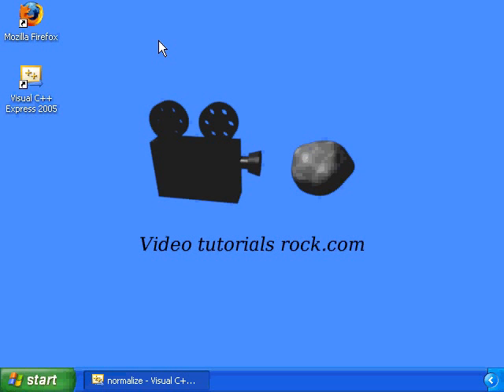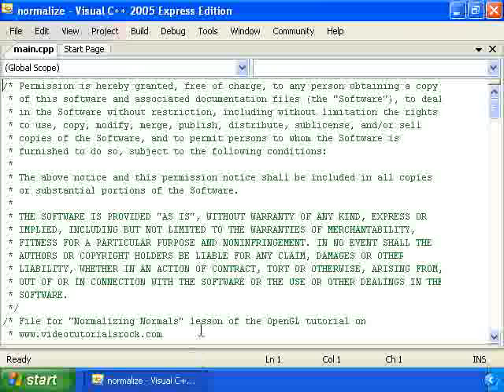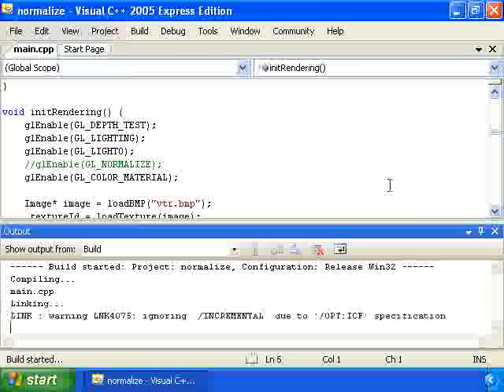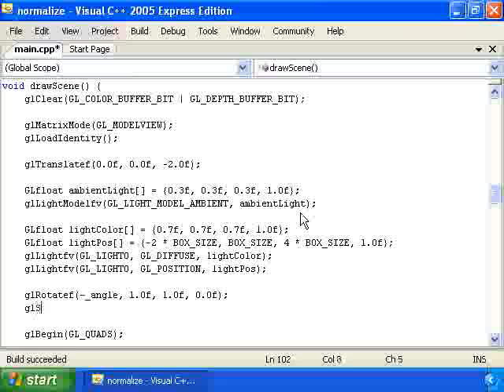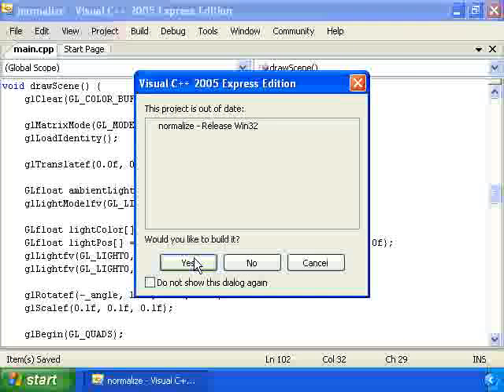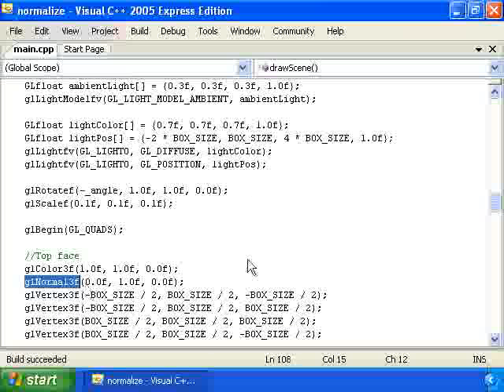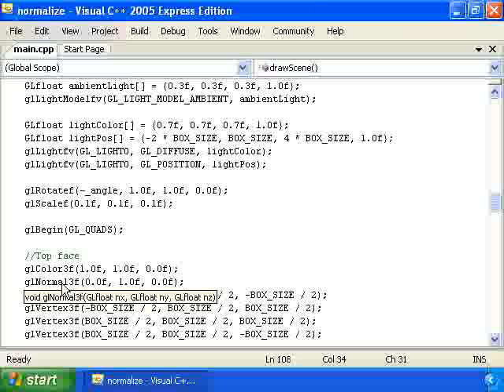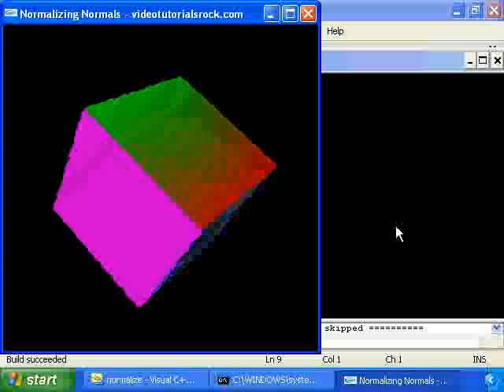OpenGL Tutorial #18 - Normalizing Normals